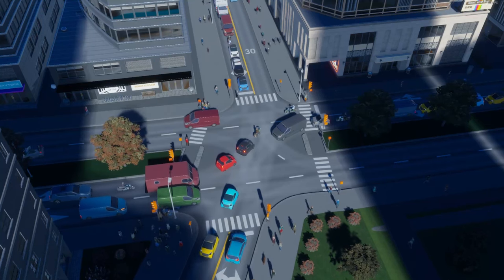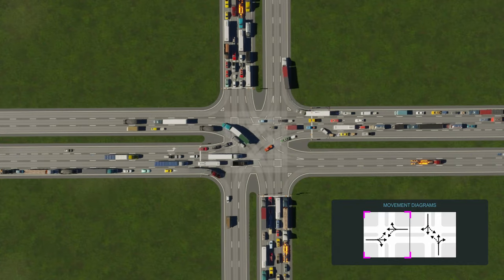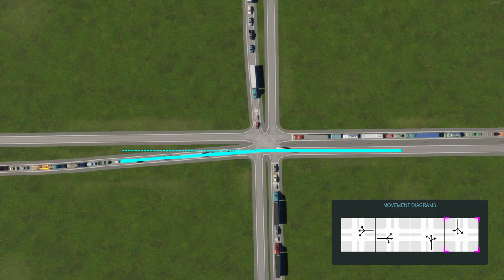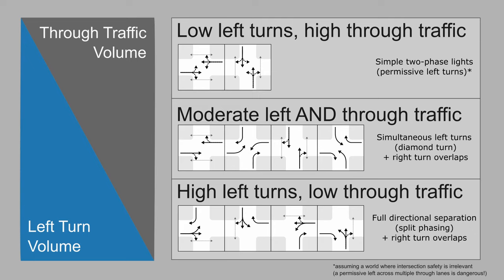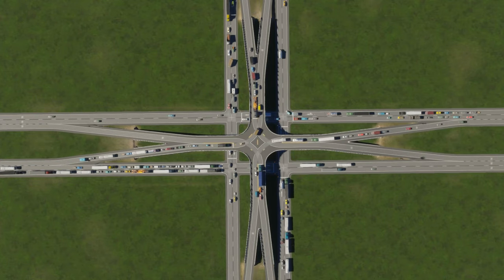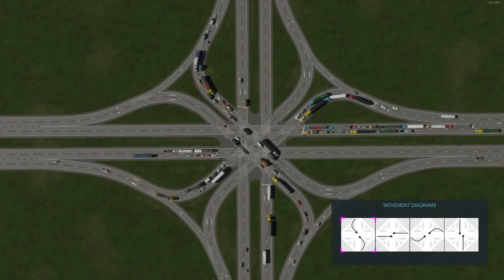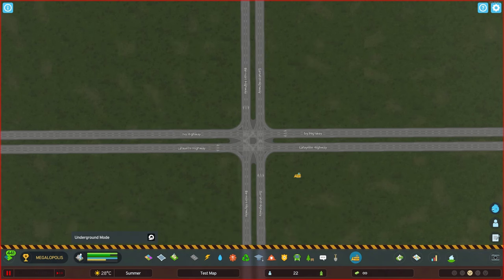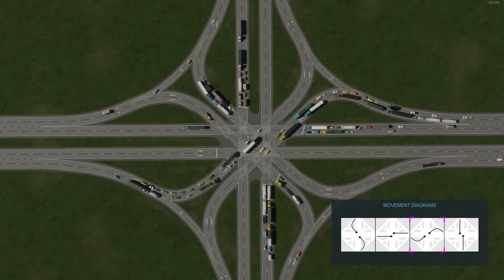How to trick your traffic lights into functioning the way you want in Cities Skylines 2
People say Cities Skylines 2 has no challenge to it. Well, try the challenge of actually getting functional traffic lights without mods. I figured out a way of getting split phasing and simultaneous (protected) left turns, and any combination of the two, to function. It's messy and it's ugly, but it does technically work!

Could probably use this in conjunction with the Traffic Light Enhancement mod.

0:00 Intro
0:11 Traffic Light Enhancement Mod
0:33 Y-shaped intersections
0:49 Parallel Nodes at Single Segments
1:19 Split Phasing
1:52 Other people who have found this
2:07 Where to use each signal phasing setup
2:34 SPUIs and simultaneous left turns
3:10 Simultaneous left turns
3:44 Alternative simultaneous lefts
4:11 Combining the approaches
4:39 Parallel Segment Node Roundabout Method
4:57 Parallel Segment Node Big Roads Method
5:07 Parallel Segment Node Redrawing Method
5:26 Unconventional intersections
5:42 Outro